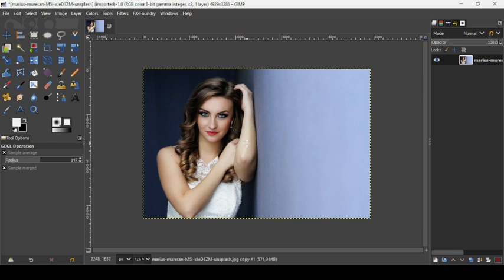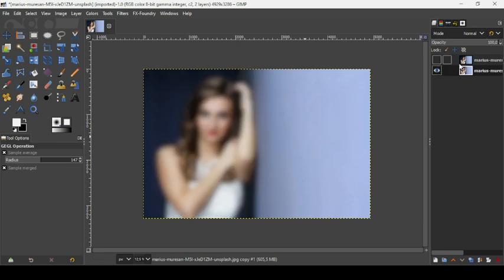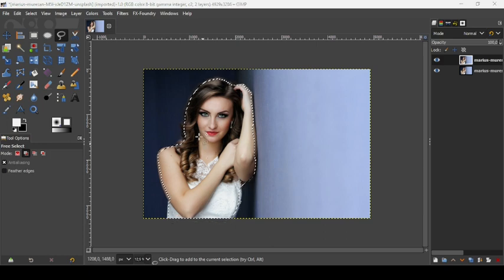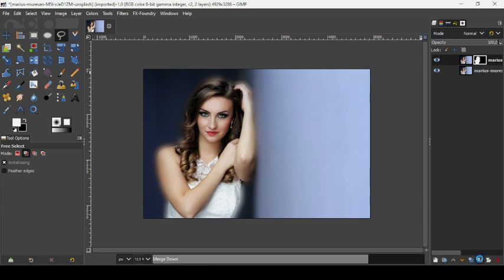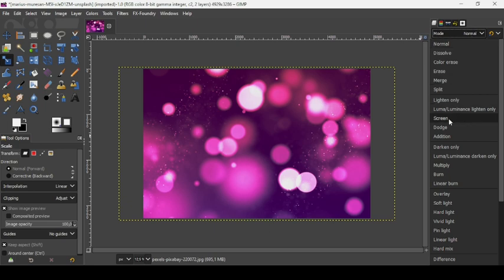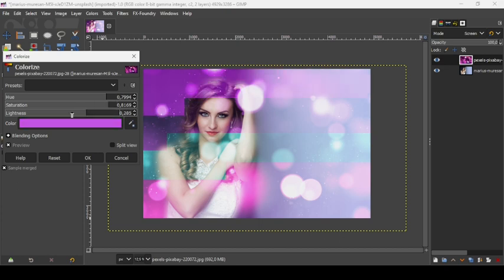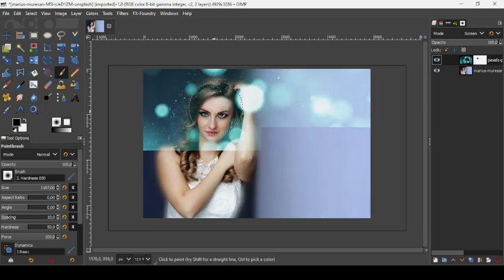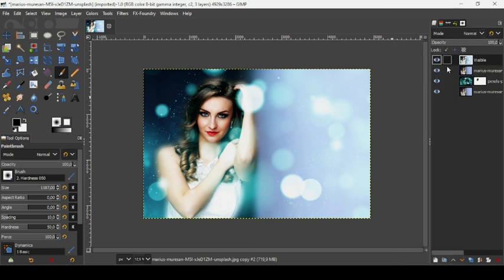Create a Bokeh Effect in GIMP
Hi, today in this GIMP tutorial, we are going to learn to Create a Bokeh Effect in GIMP